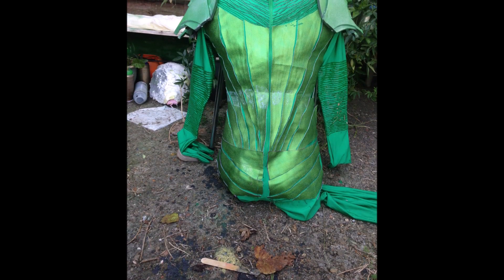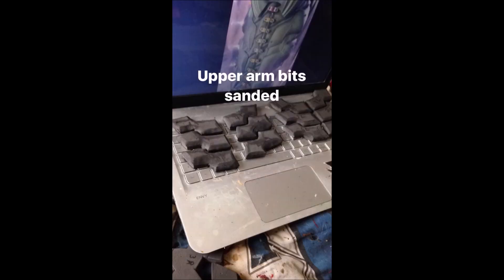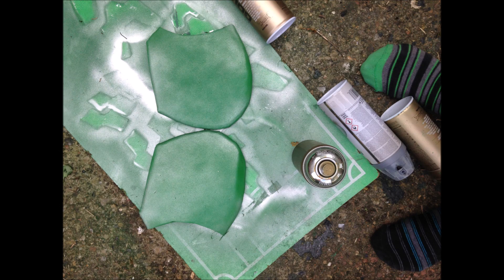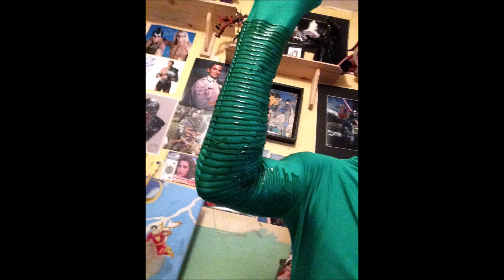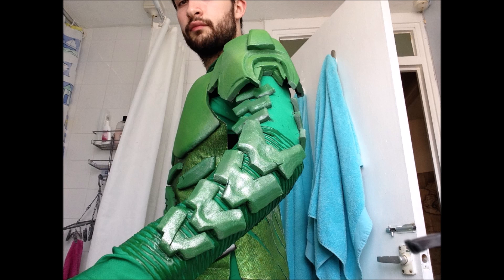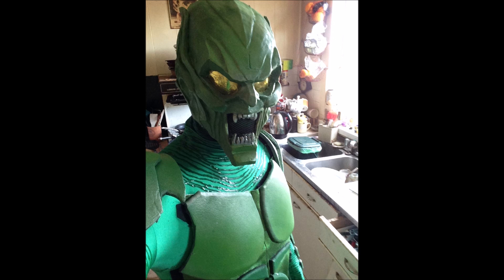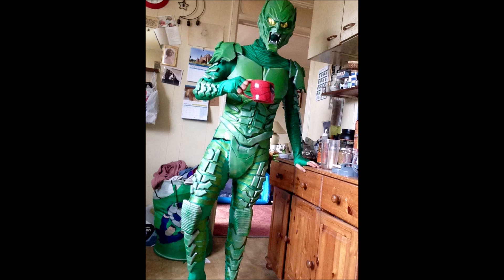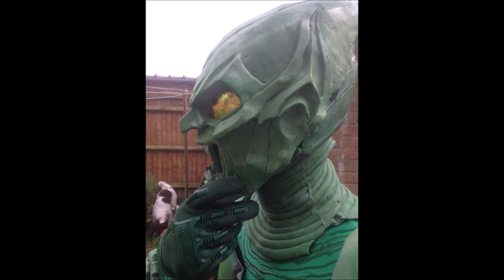How I made my Green Goblin cosplay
Greetings and welcome